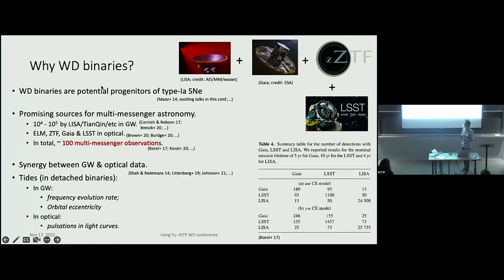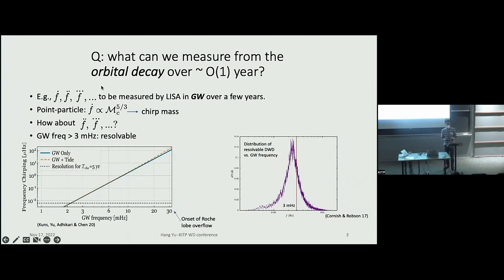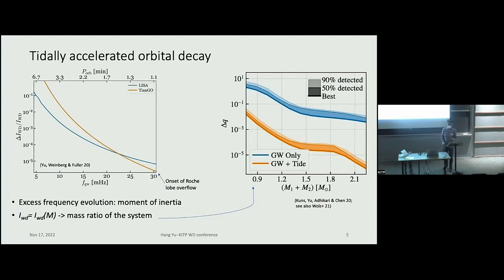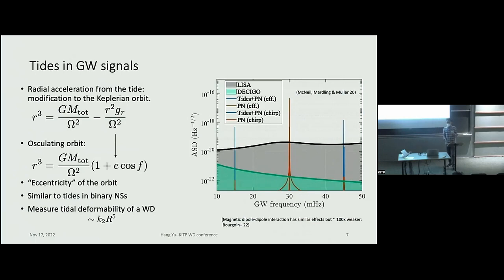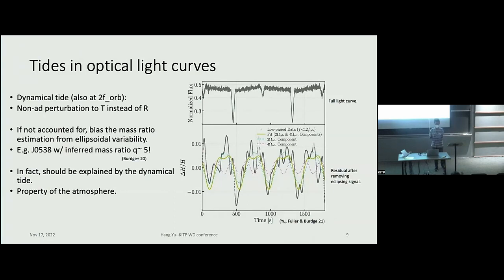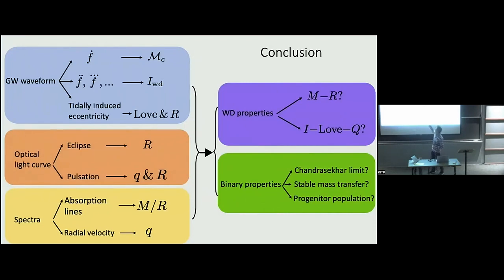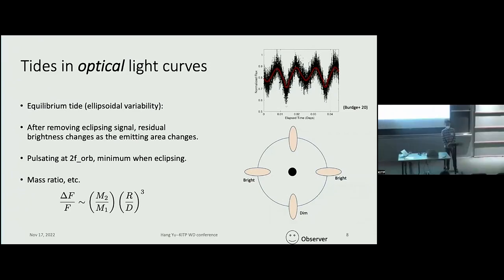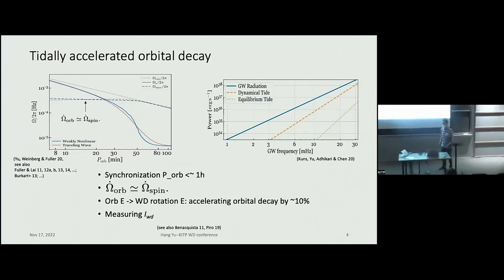Tides in compact white dwarf binaries ▸ Hang Yu (KITP)